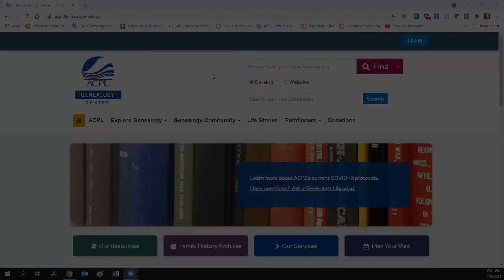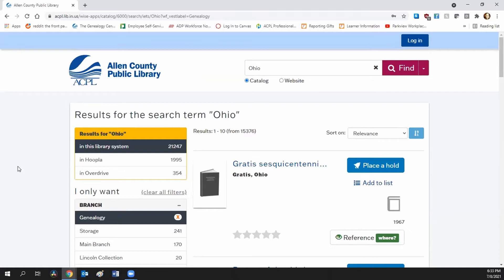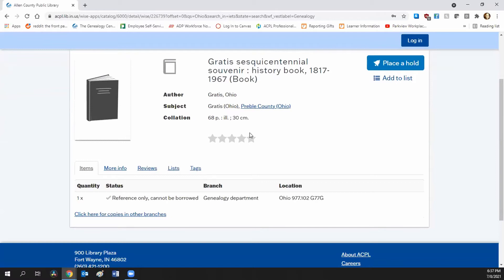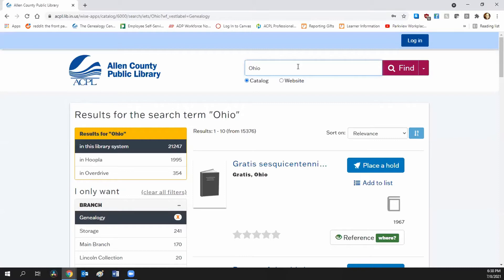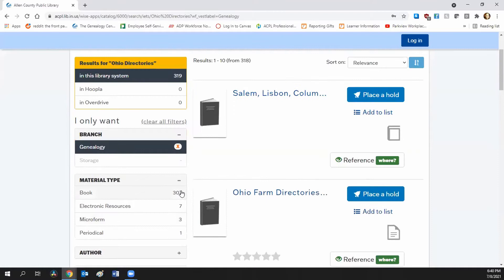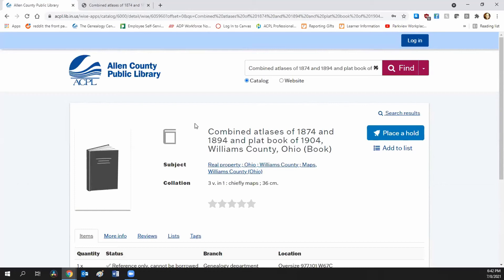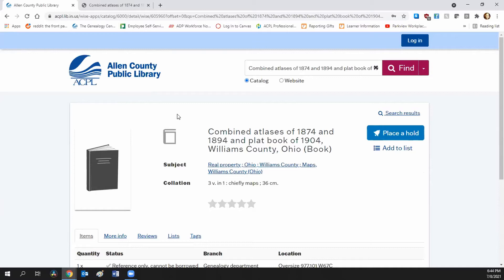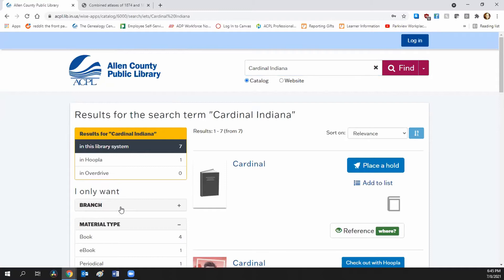Learning to Use The Genealogy Center Catalog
The Genealogy Center's Catalog is always updating and changing. Join us on July 8th for a live demo on how to best use the catalog for your genealogy research. Presented by: Allison DePrey Singleton